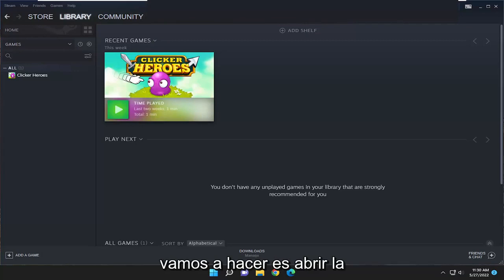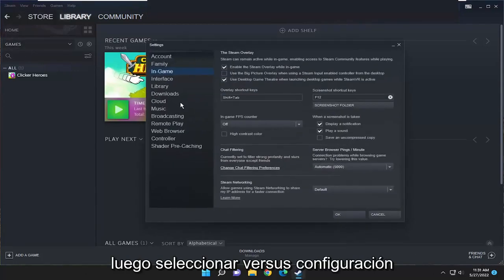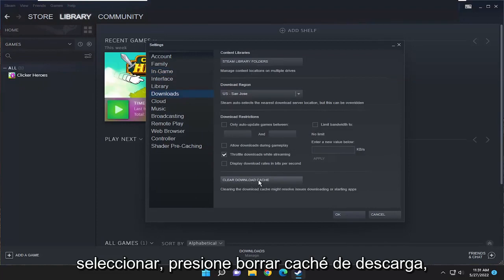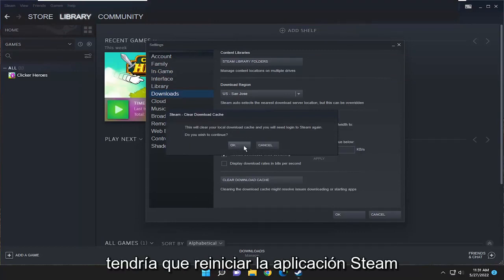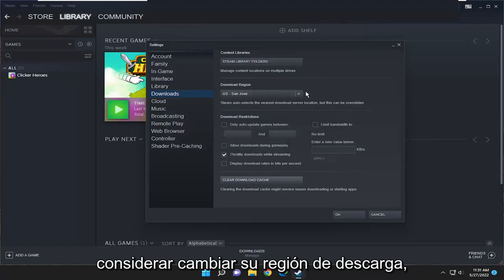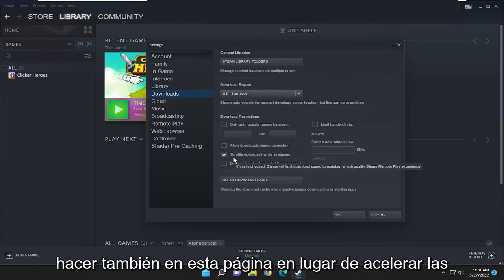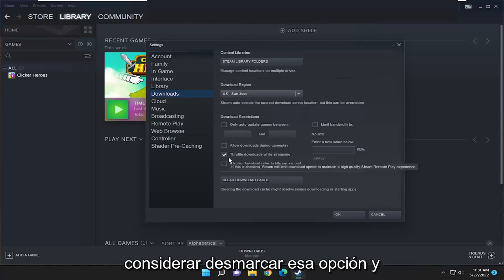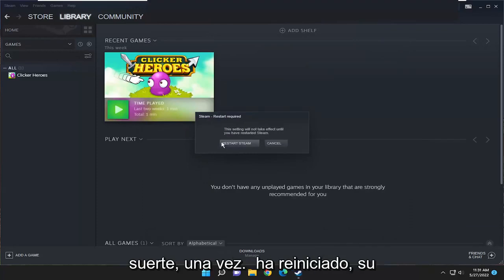Qué hacer si Steam funciona y descarga lento en Windows 11/10 [Tutorial]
Cómo arreglar la velocidad de descarga lenta de Steam [Tutorial]

Steam es el principal portal de juegos para usuarios de Windows 11. A pesar de que surgen otras plataformas de vez en cuando, sigue siendo la opción preferida de la mayoría de los jugadores.

Una gran razón para ello es la plétora de juegos y grandes títulos incluidos en la biblioteca de aplicaciones.

Por más atractivo que sea comprar los últimos y mejores juegos, muchos usuarios se quejan de que la velocidad de descarga de Steam es lenta.

Este es un gran problema que afecta a la mayoría de la comunidad de jugadores de una forma u otra. ¿Tu descarga de Steam es lenta? Si es así, veremos cómo resolverlo.

Problemas abordados en este tutorial:
velocidad de descarga lenta de vapor
Corrección de la velocidad de descarga lenta de Steam
Steam baja velocidad de descarga windows 10
las velocidades de descarga de Steam son lentas
La velocidad de descarga de Steam es lenta de repente.
¿Por qué la velocidad de descarga de Steam es tan lenta?
Cómo arreglar la velocidad de descarga lenta de Steam
como aumentar mi velocidad de descarga en steam
¿Por qué tengo una velocidad de descarga lenta en Steam?
¿Cómo soluciono una velocidad de descarga lenta en Steam?